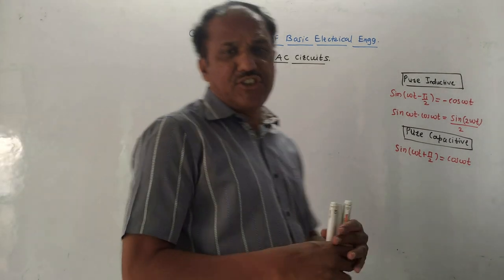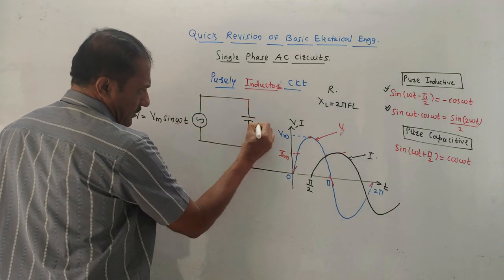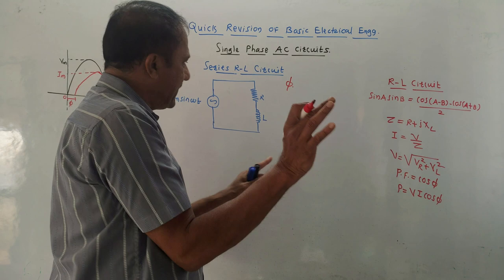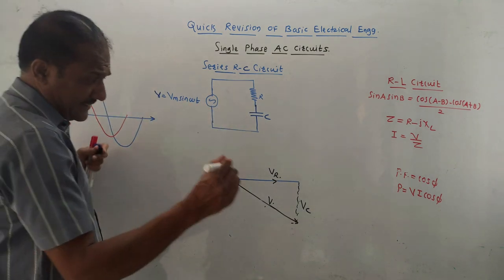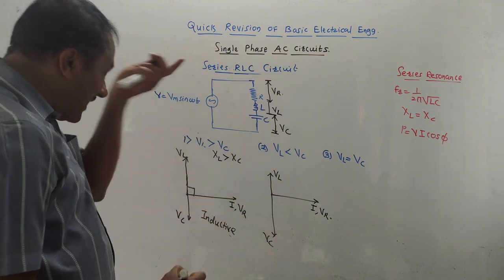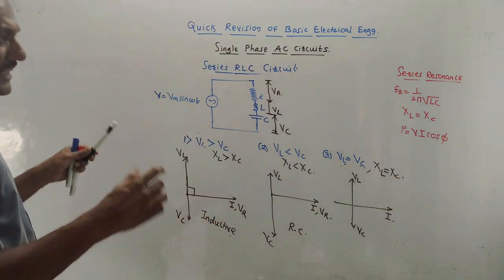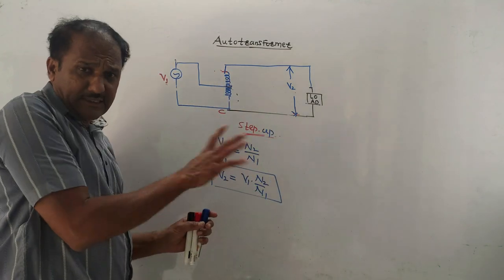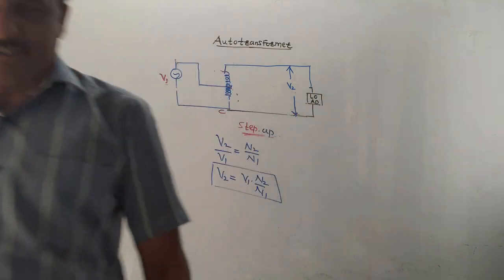QUICK REVISION OF "Basic Electrical Engineering" (PART -1)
This video provides a revision of Single-phase A.C. circuits, Polyphase circuits, and Transformers on the subject "BASIC ELECTRICAL ENGINEERING"